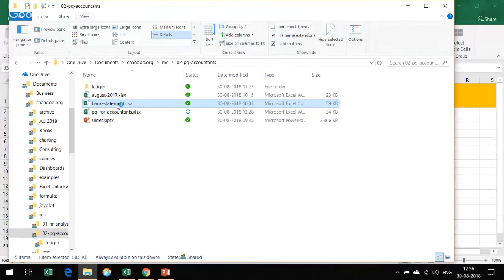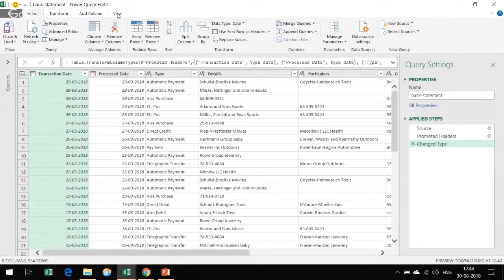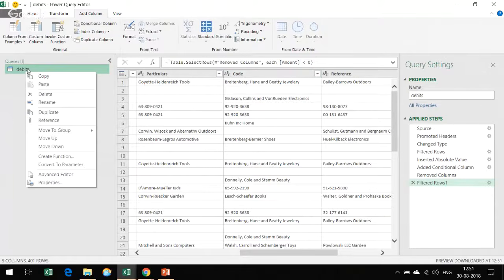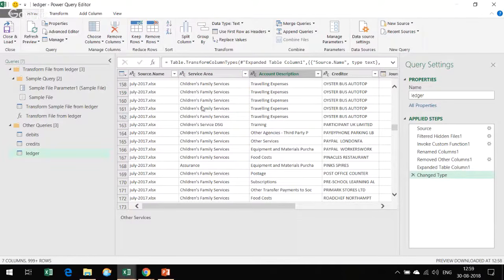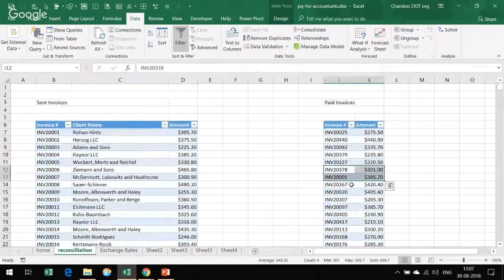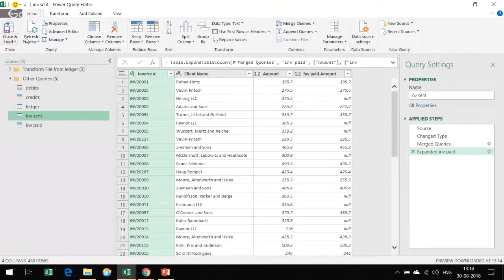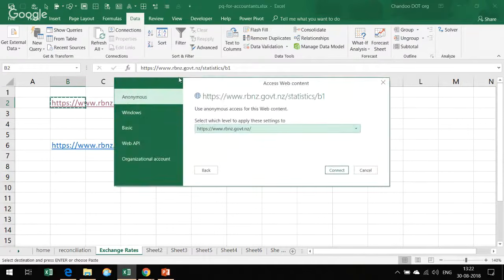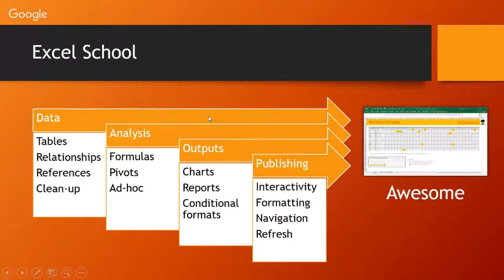Power Query for Accountants & Finance People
Time for another monthly master class. In this session, learn why Power Query is important for accountants and finance professionals.

We cover below topics:

1) What is Power Query, quick intro
2) Extracting data from bank / card statements
3) Combining monthly ledger data files to one complete set
4) Reconciling paid vs. sent invoices
5) Currency exchange rate calculations